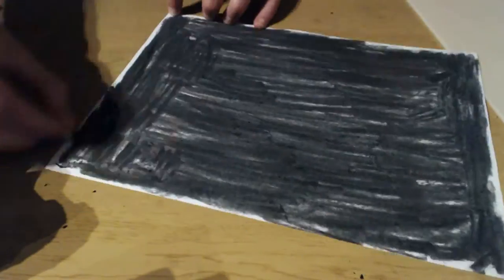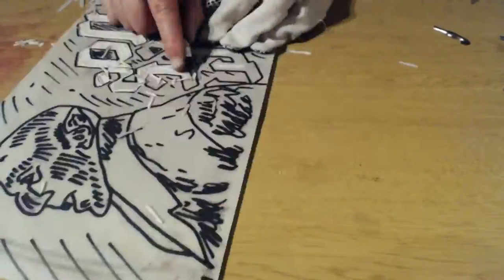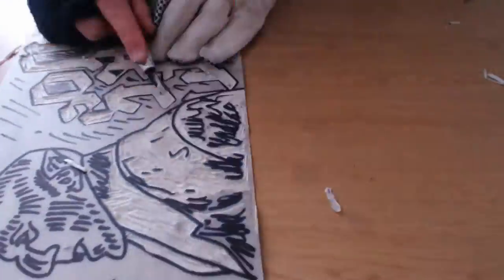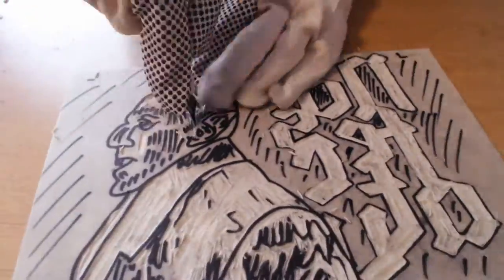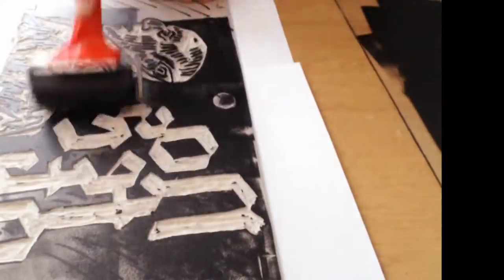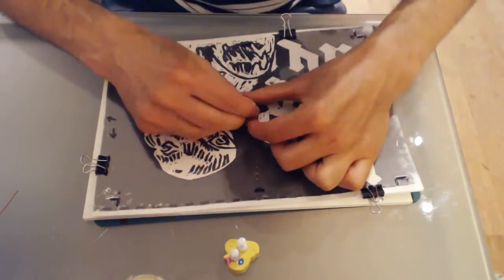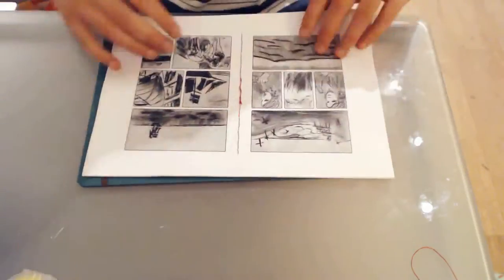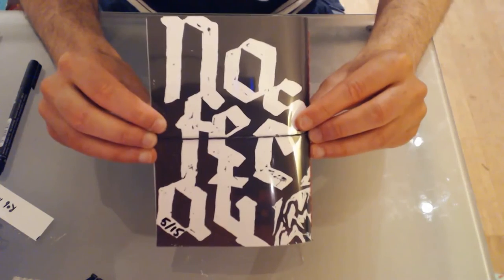Making my Nosferatu comic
I made a comic based on the classic of German expressionist cinema, Nosferatu.

The comic has sold out.

My Etsy shop